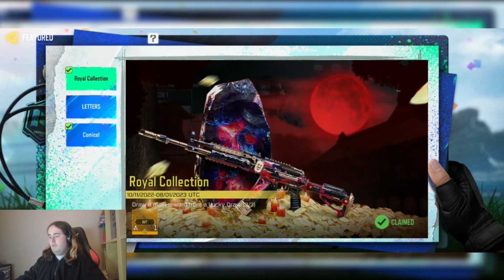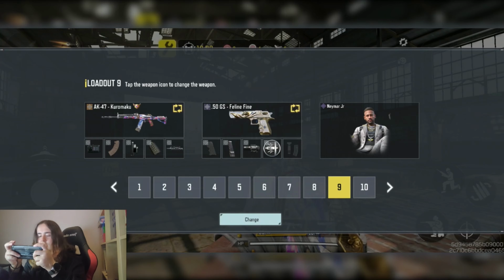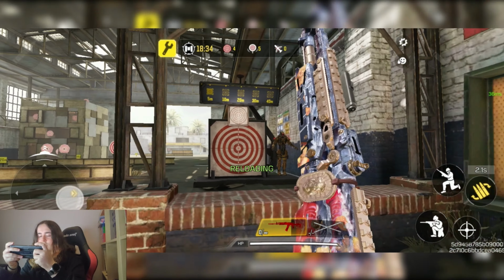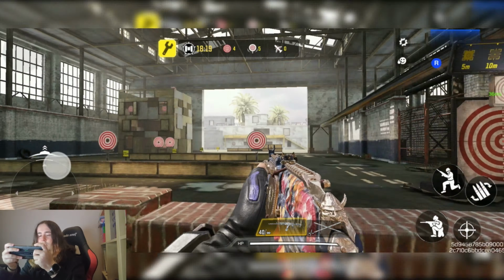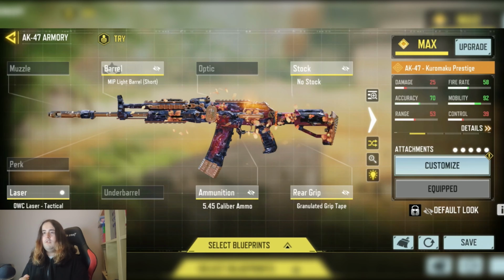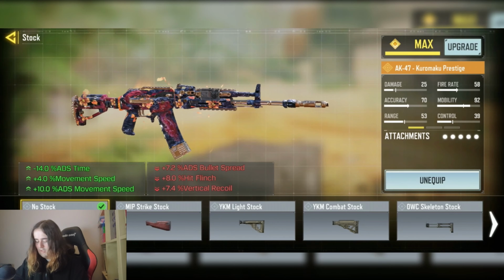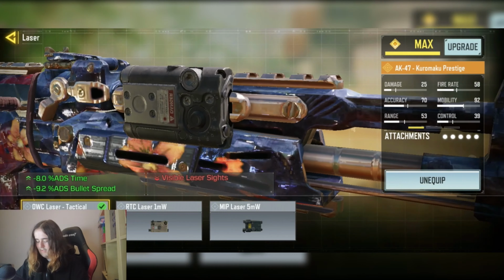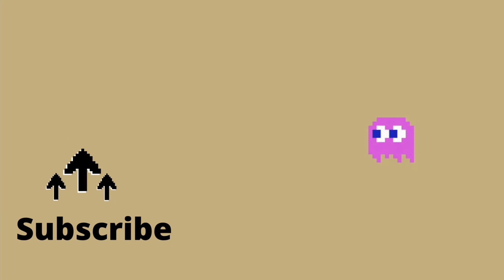A FREE LEGENDARY? THE *NEW* LEGENDARY AK-47 KUROMAKU PRESTIGE IS PAY TO WIN!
Daily Shoutout: @thenoobieno1

COD Mobile - New best AK-47 No recoil Gunsmith Attachments is taking over COD Mobile season 10. Updated AK-47 best class setup for MP Ranked and Battle Royale. AK-47 Fast ADS Speed + AK-47  no recoil gunsmith + Max Range AK-47 Gunsmith Attachment Setup.

What AK-47 Gunsmith attachments are you using in Call Of Duty Mobile?

 COD Mobile no recoil AK-47 gunsmith attachments! best AK-47 gunsmith no Recoil | AK-47 Gunsmith Loadout | AK-47 gunsmith attachments| AK-47 best class setup| best AK-47 attachments in season 10 | AK-47 cod mobile | AK-47 gunsmith season 10 | best AK-47 gunsmith | AK-47 loadout | AK-47 class setup cod mobile